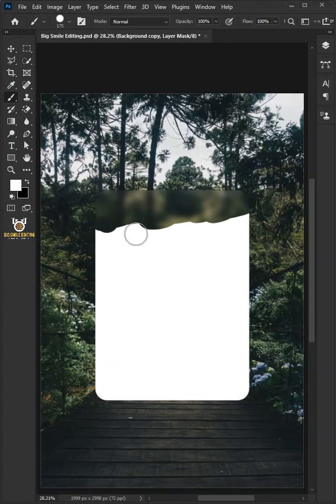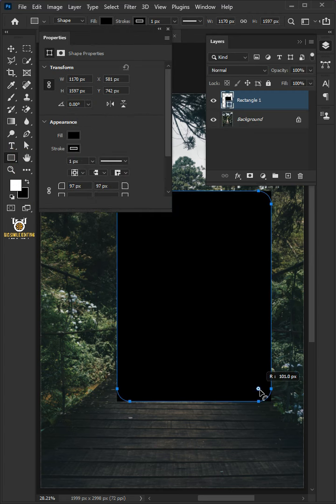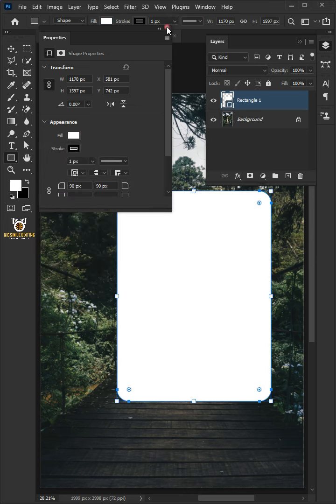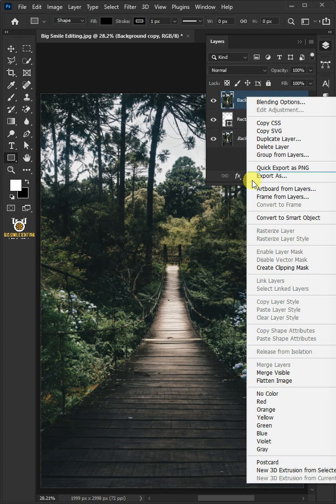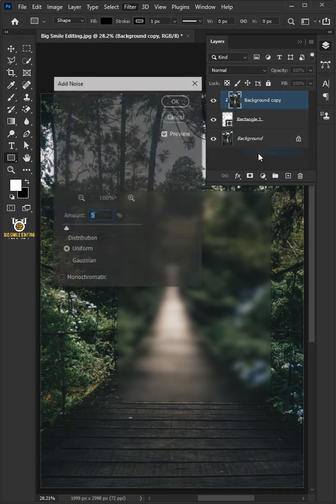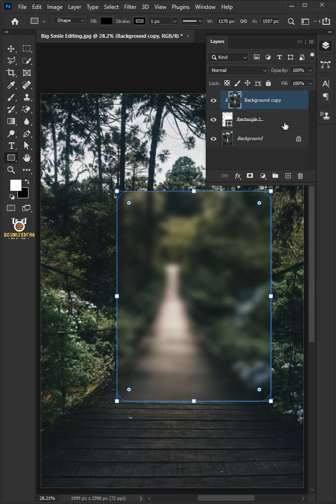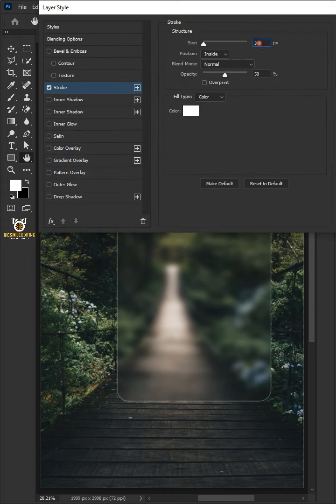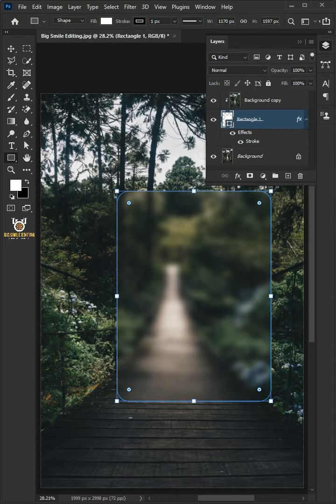Transparent Blur Effect or Glass Effect - Photoshop Tutorial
I'm going to show you how to Make Transparent Blur Effect or Glass Effect in Adobe Photoshop